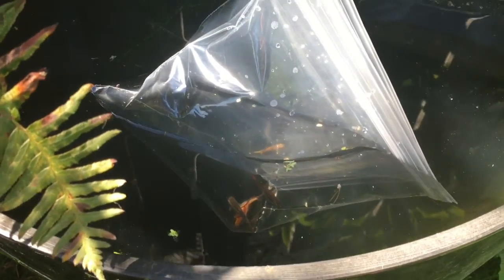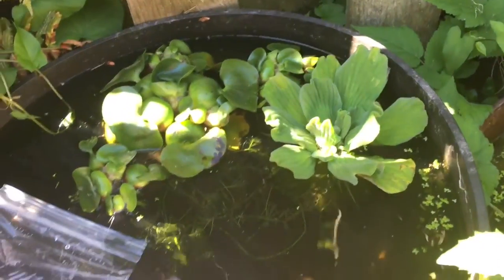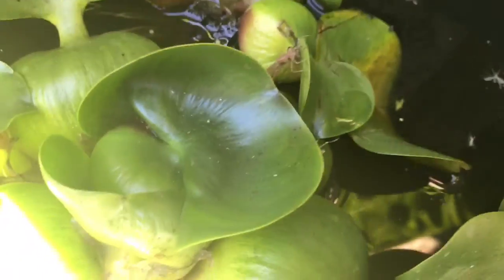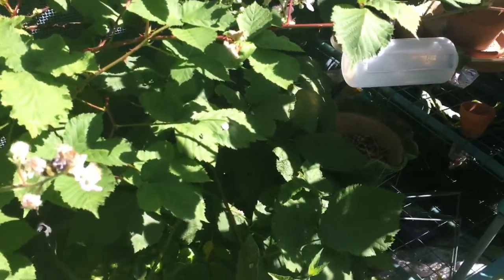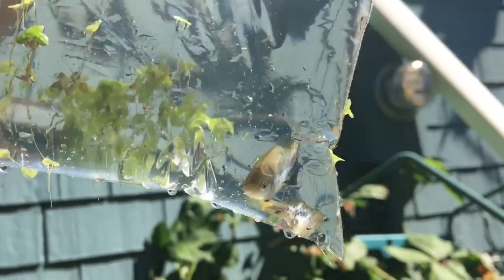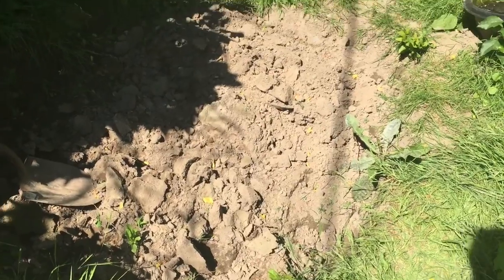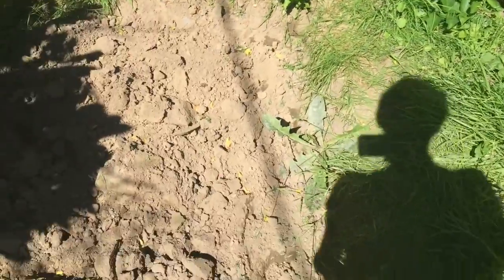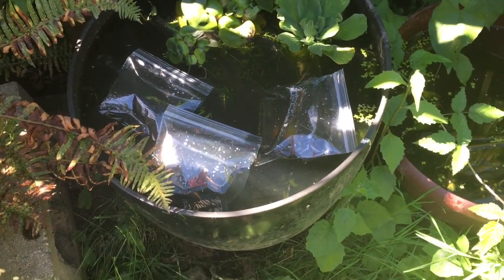The start of ponds 2016!!!